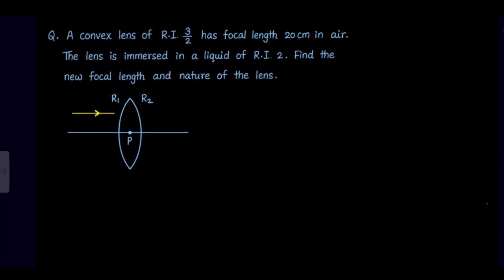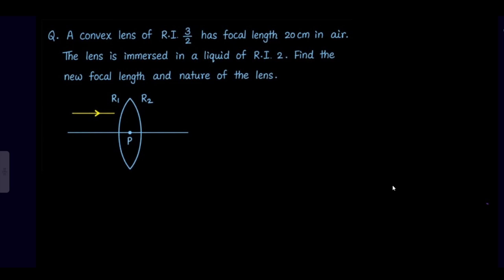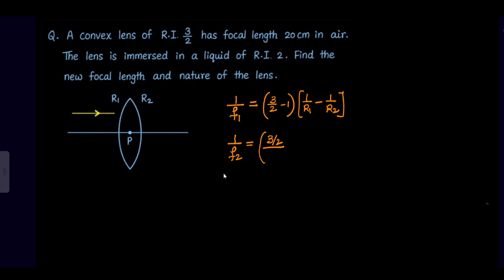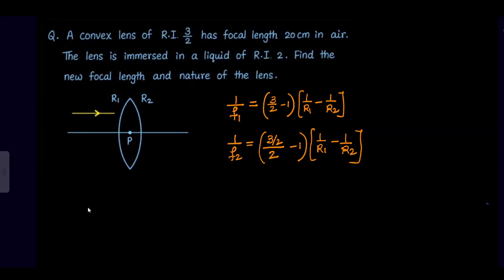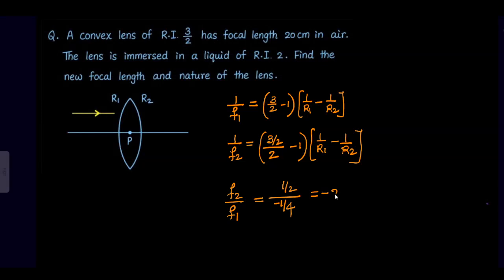Lens Maker’s Formula – Complete Derivation & Concepts | Ray Optics | JEE & NEET Physics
Master the Lens Maker’s Formula with a clear, step-by-step derivation and complete conceptual explanation.

In this video, you will learn:

Refraction through a thin lens
Derivation of the Lens Maker’s Formula
Relation between focal length, refractive index and radii of curvature
Sign conventions for convex and concave lenses
Effect of the surrounding medium
Important applications for numerical problems

An essential Ray Optics topic for JEE Main, JEE Advanced, NEET and other competitive examinations.